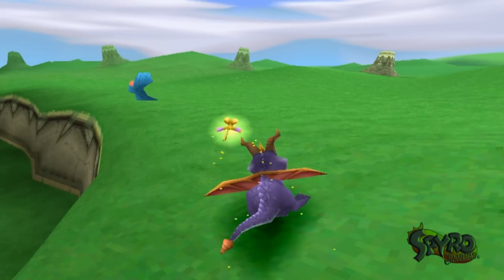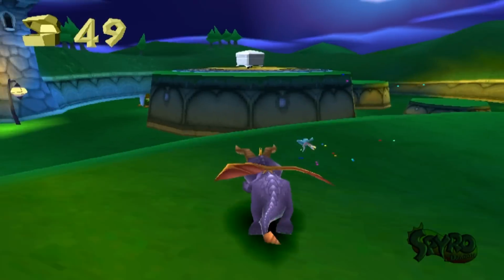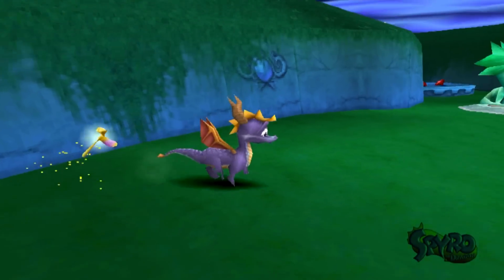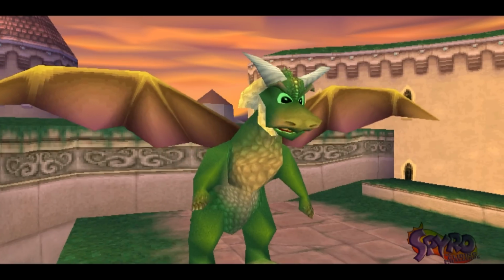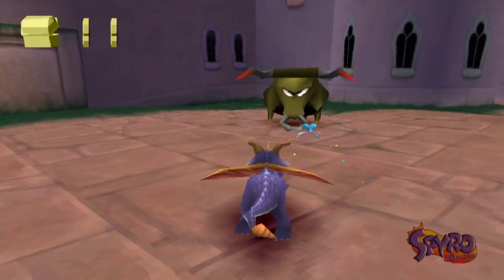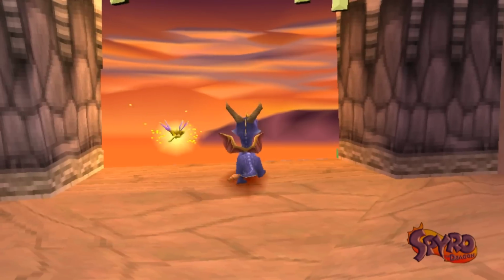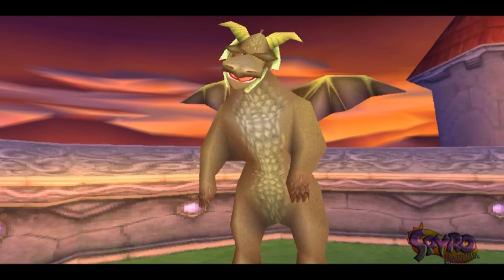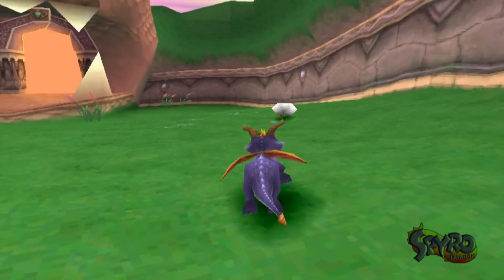Spyro the Dragon: No Gliding Challenge! Part 2: Artisan World Unfurled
Spyro the Dragon: NO GLIDING CHALLENGE!
For PSX on ePSXe by RJWaters2
Part 2: At this rate, this series will be less than twenty segments.  Surprisingly, Artisan world is very...completable.  Very nearly 100% completion if it weren't for such alternate Town Square paths.  Up next will be some styles of the Peace Keepers world.
Thing I didn't realize until watching this segment: The levels of the Artisan world follow a day cycle.
Town Square is morning, Stone Hill is midday, Toasty is Sunset, and Dark Hollow is dark as hell.